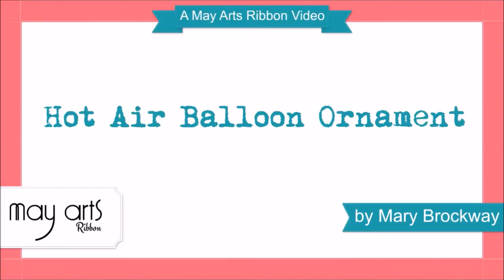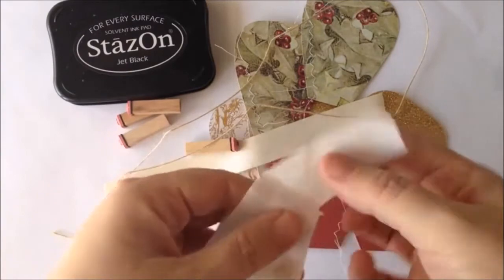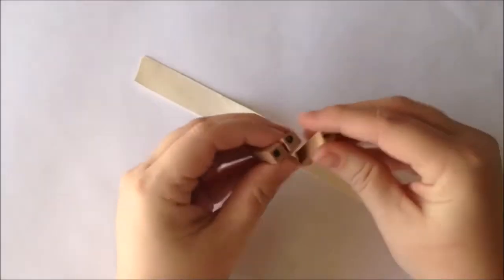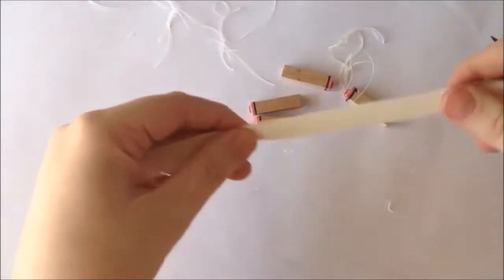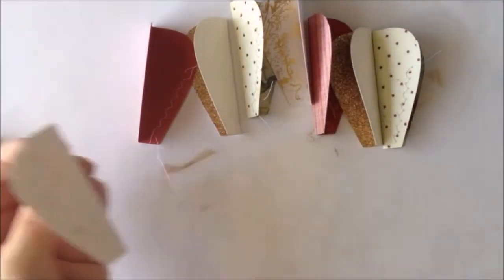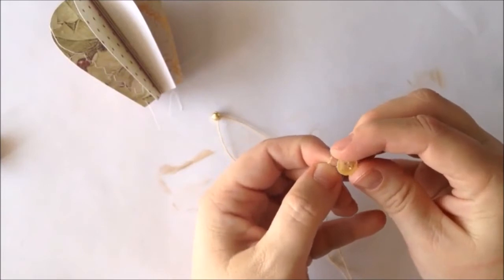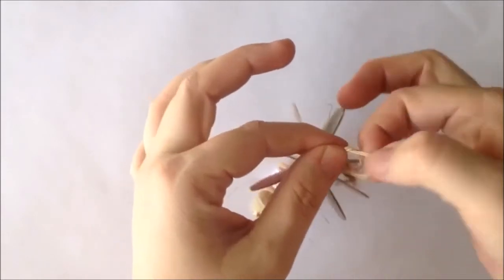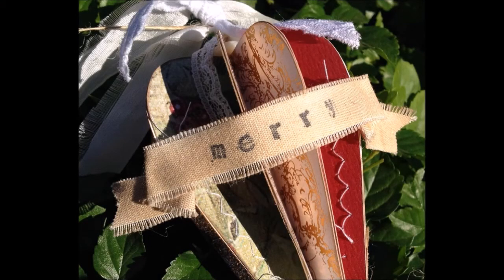Hot Air Balloon Christmas Ornament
Learn how I've created a hot air balloon ornament for your tree, using just a few items along with your favorite May Arts ribbon and trims.  It's simple and so sweet!